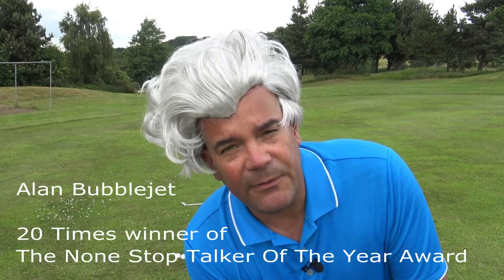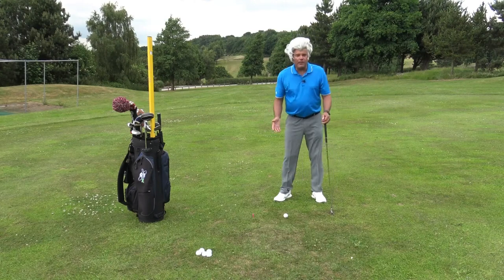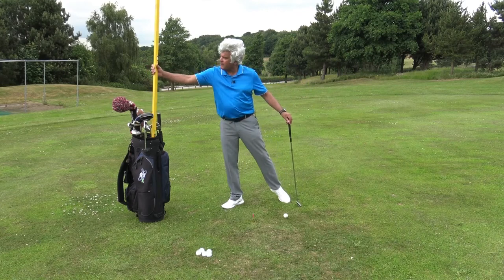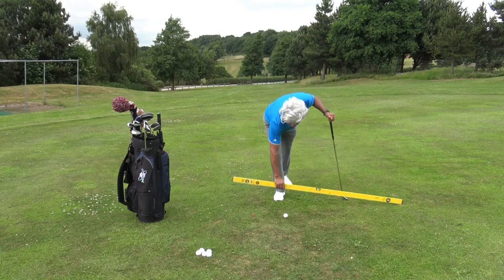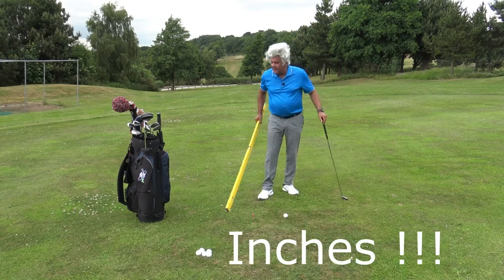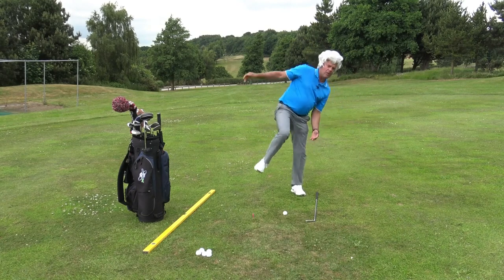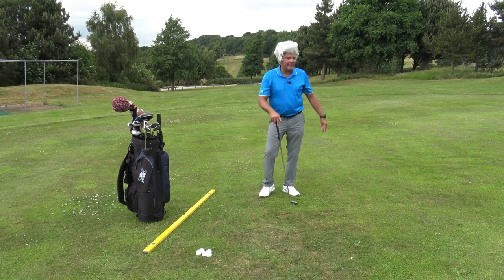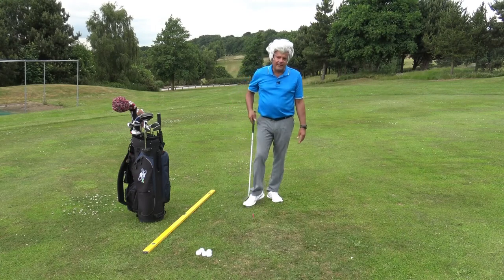Stand Correctly On A Sloping Fairway (simple golf drill)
Alan Bubblejet here, frustrating trying to make a good stance on those sloping awkward fairways, this drill might help, probably won't but who gives a toss anyway